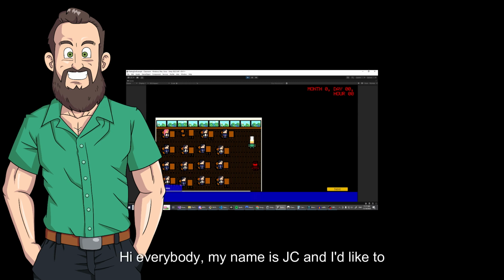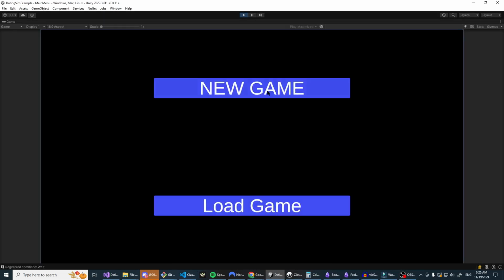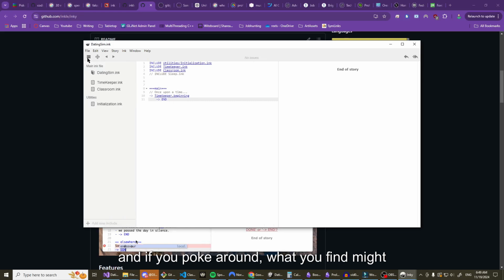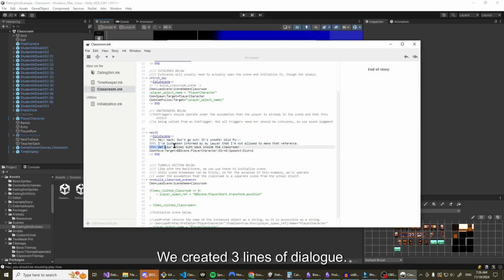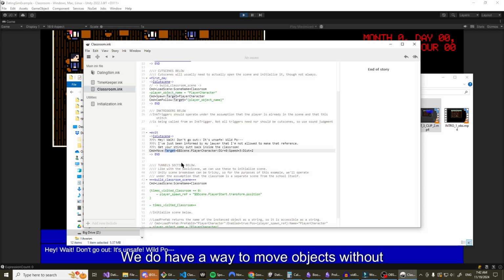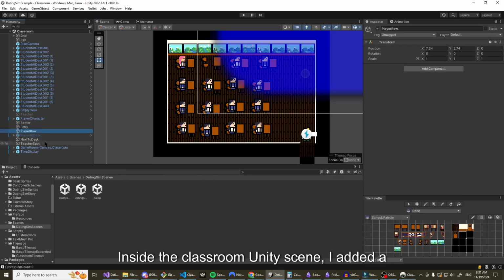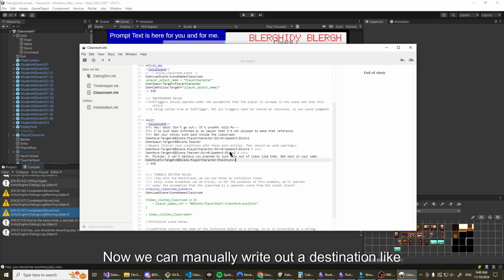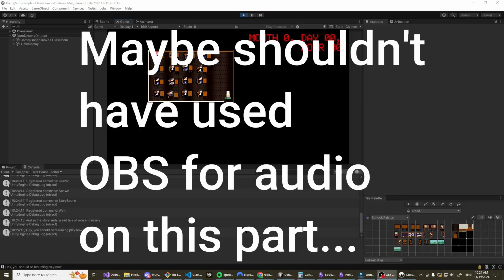I'm Making an RPG Framework (that you can use)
Hey everyone! Forgive my terrible artwork. I'm a writer and programmer, not a fine artist.

Still, I'm pretty proud of this tool. It's the kind of thing I've wanted to make for a long time, but this is the first time I made something that's really clicked for me. Hopefully, it clicks for you.

Truth be told, I haven't decided what kind of game I really want to make with it yet. There are a lot of options. I think the most important thing to me is that I spend time writing story and designing levels, not mucking about with code.